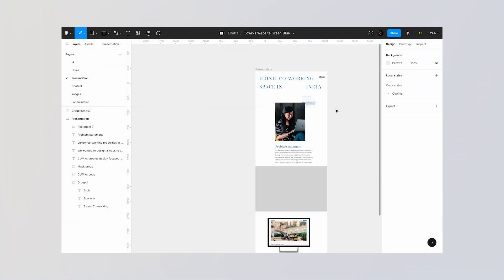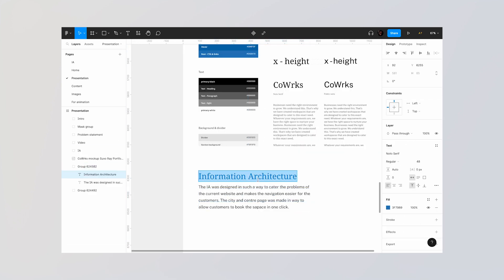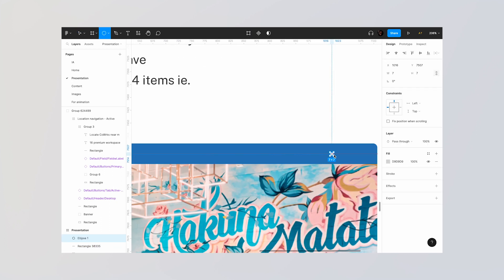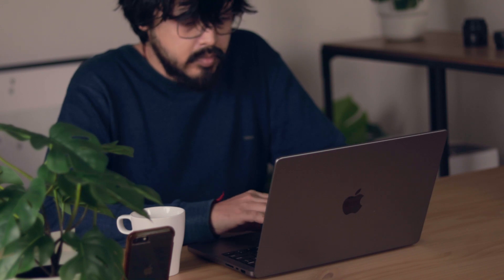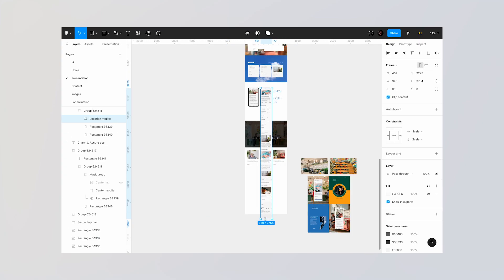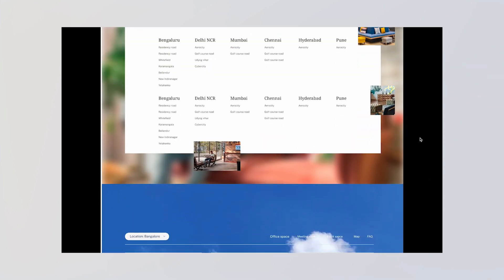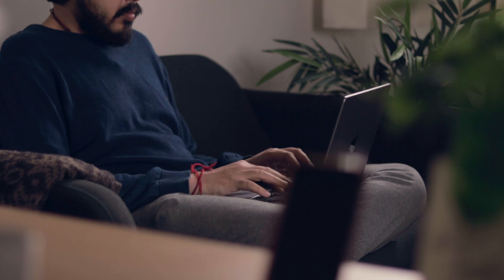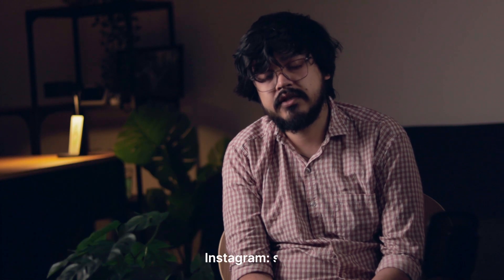Creating an Impressive UI/UX Case Study: A Tutorial for Crafting a Standout UX Portfolio.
Learn how to create your UI/UX case study with me. I have provided a detailed guide to help you ace your UI/UX portfolio presentation.

Things that you will learn:
1. Identifying important parts of your UX design case study
2. Wireframing, Information Architecture, Visual Design, Impact of design, Highlighting achievements.
3. The secret of an impactful Design case study and mistakes you should avoid.

Thanks a lot for watching. I hope you have learned how to create your UX case study

00:00 Intro
01:01 Unpopular opinion
02:02 Why?
02:38 How and what?
05:33 Impact of design
06:53 Download portfolio format
07:33 Announcement